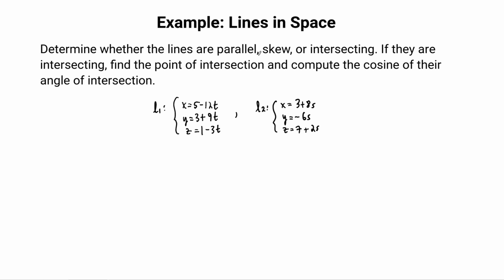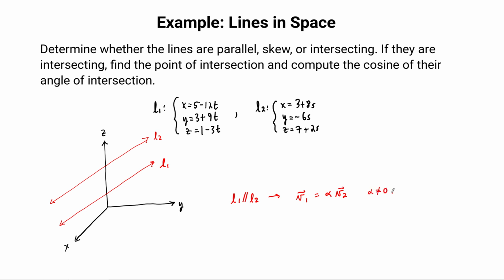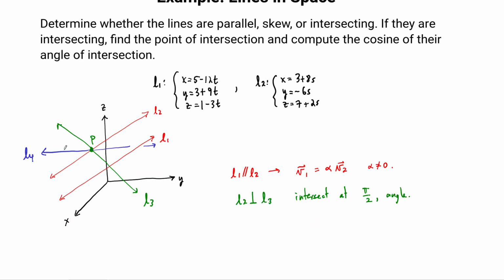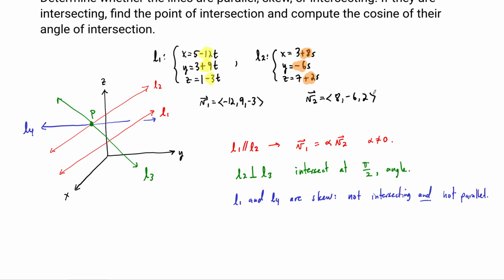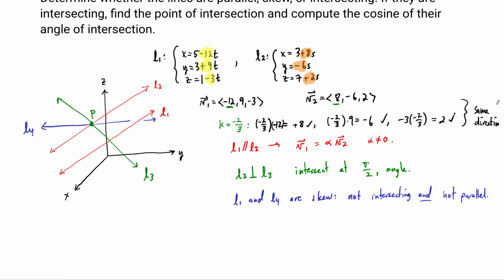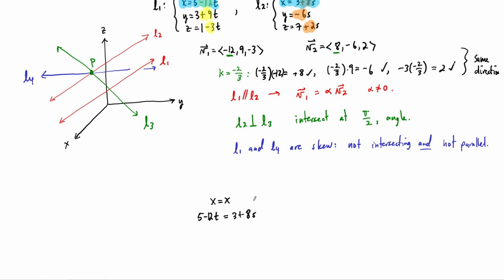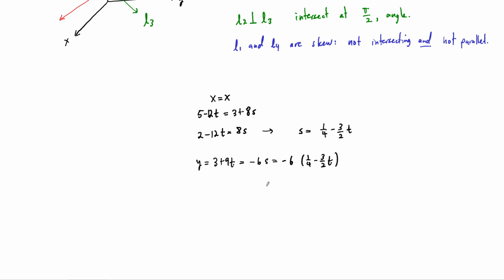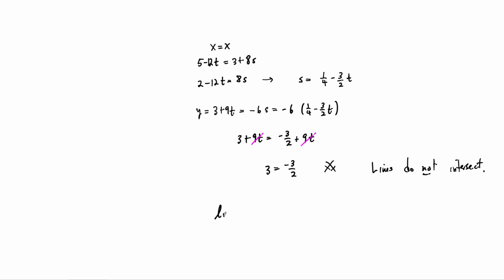Example: Lines in Space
Justin determines whether a set of given lines are parallel, skew, or intersecting.